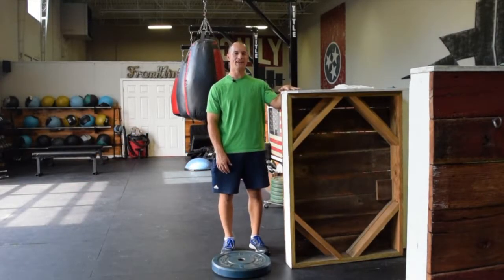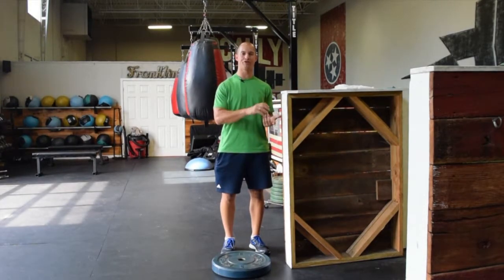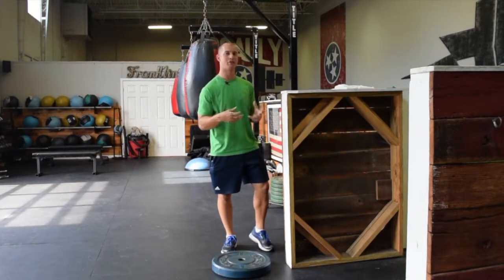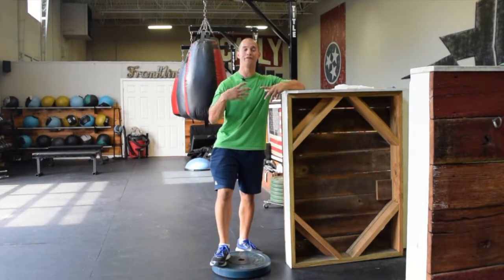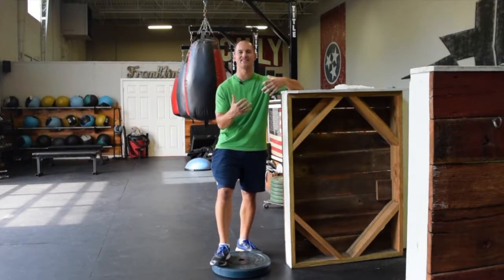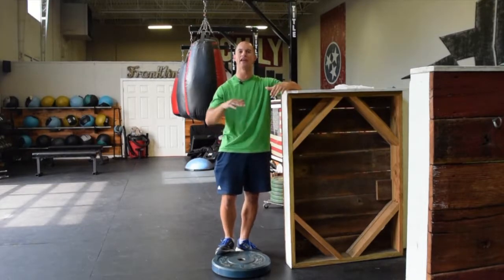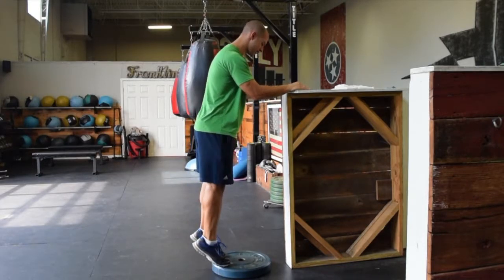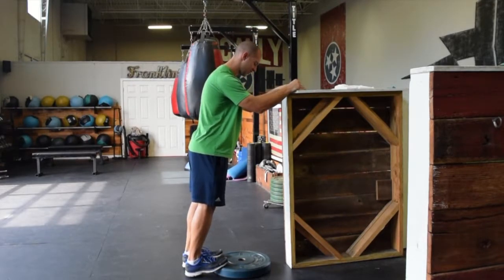How to Use Slow Eccentrics to Resolve Calf Tightness | Fleet Feet Sports Nashville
The calf is so vital for optimal running performance. But, as mileage increases, the calf takes on so much stress from constantly absorbing forces and pushing off. Need a strategy to build strength and flexibility simultaneously? Try the slow eccentric calf raise from a deficit.